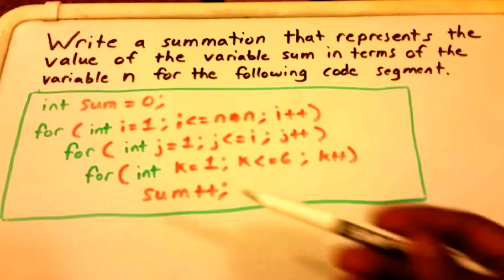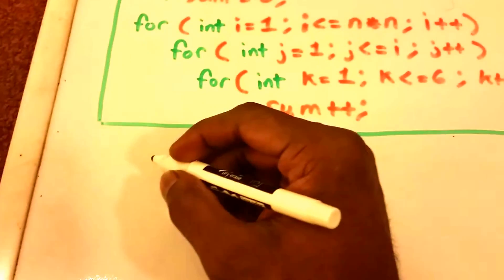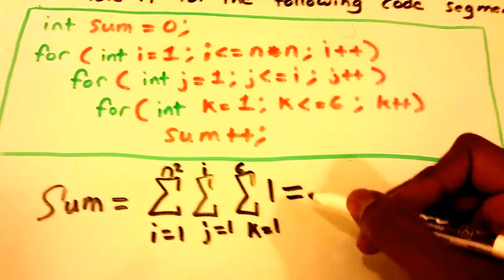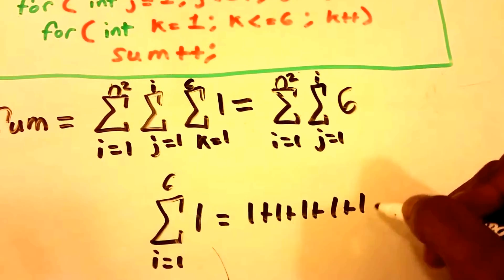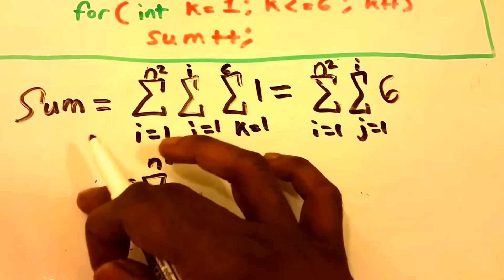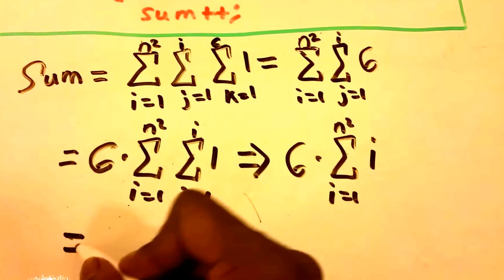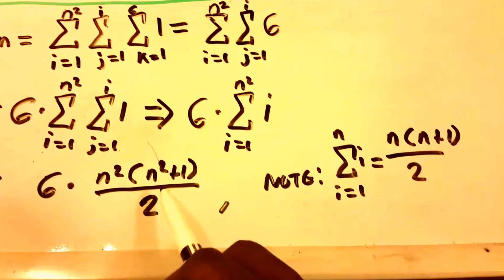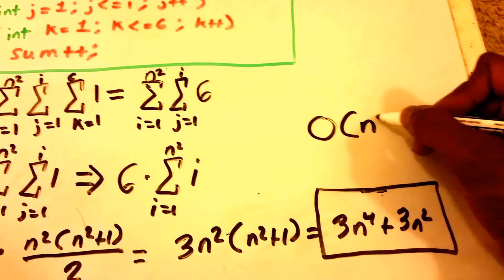Algorithm Analysis and Summation Notation